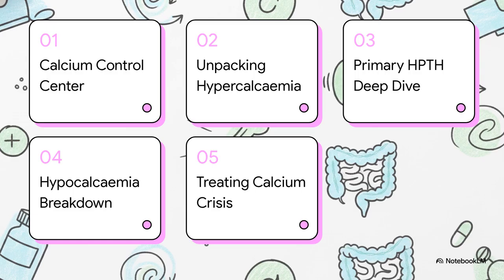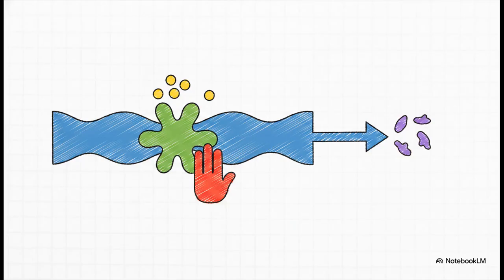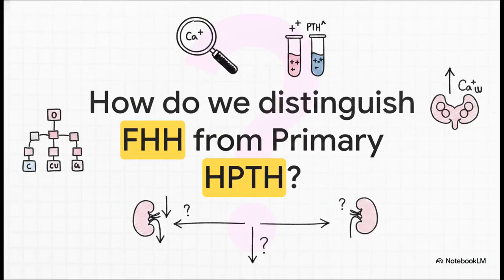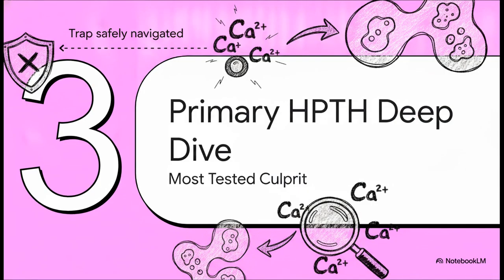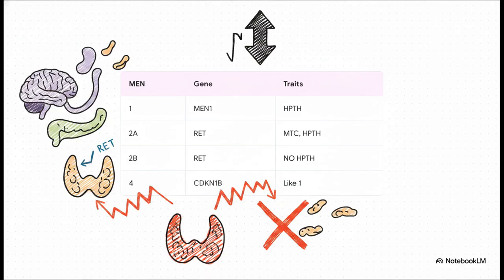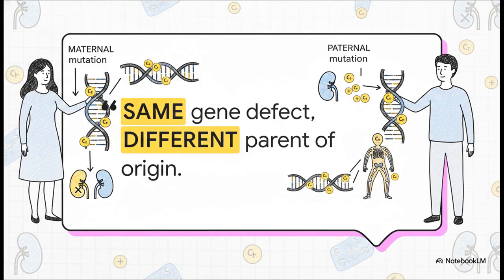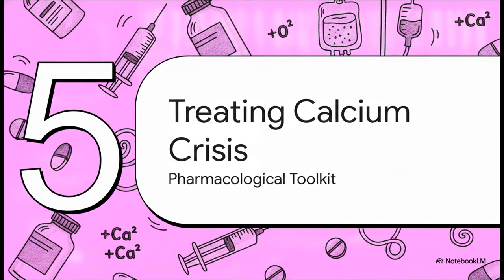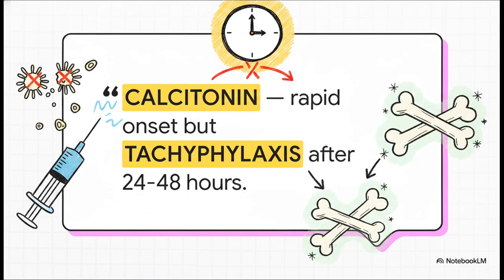422 Parathyroid Gland and Calcium Homeostasis